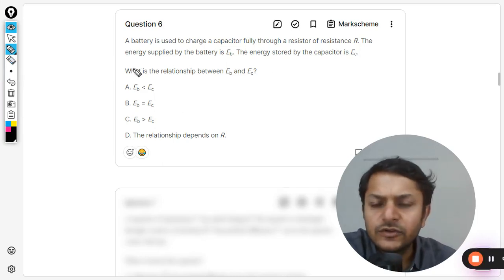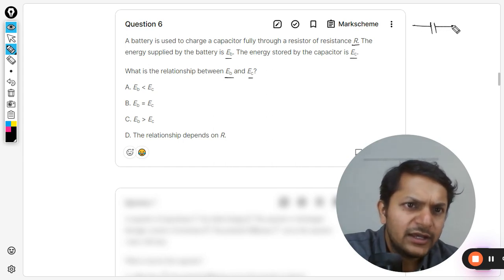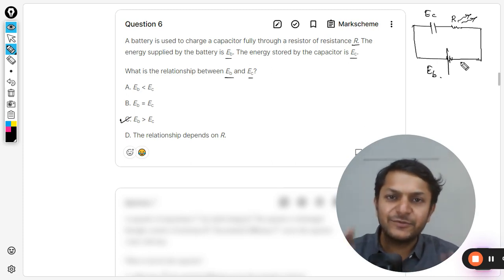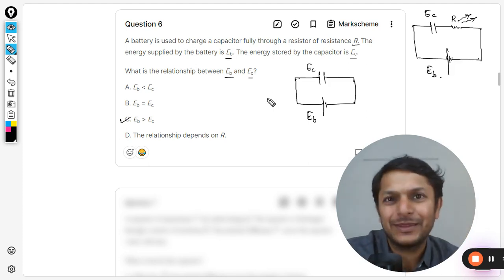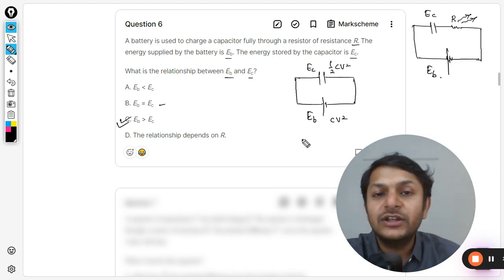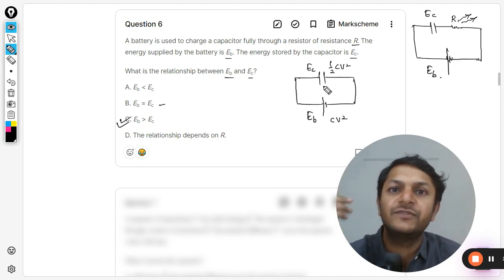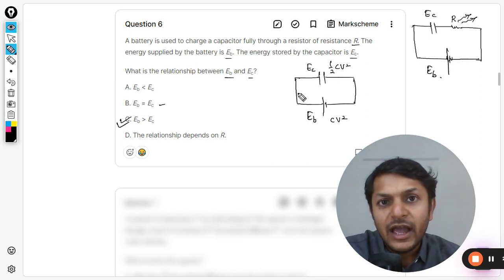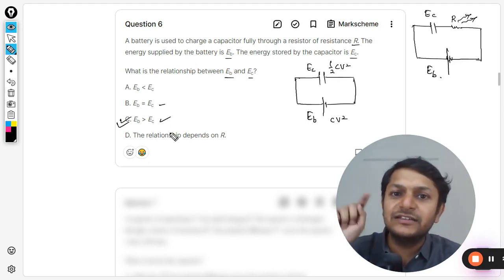A battery is used to charge a capacitor fully through a resistor of resistance R. The energy supplie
A battery is used to charge a capacitor fully through a resistor of resistance R. The energy supplied by the battery is Eb. The energy stored by the capacitor is Ec. What is the relationship between Eb and Ec?